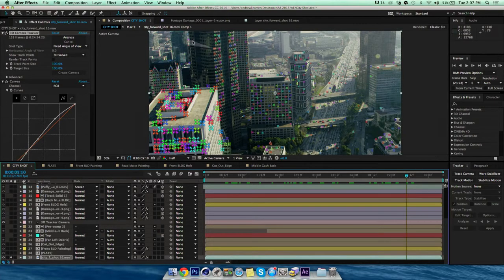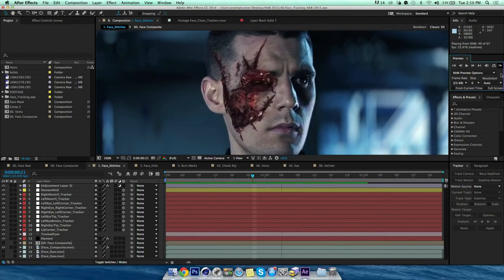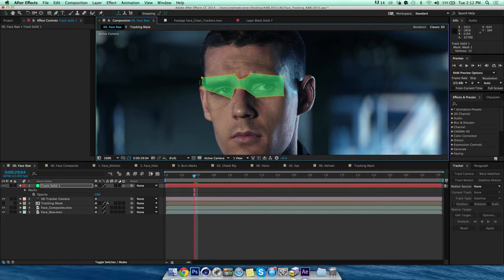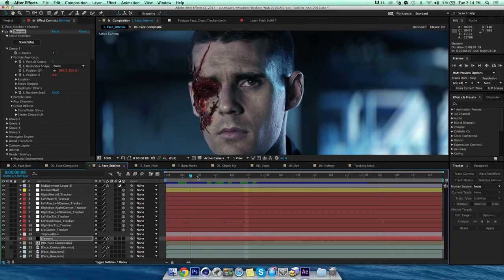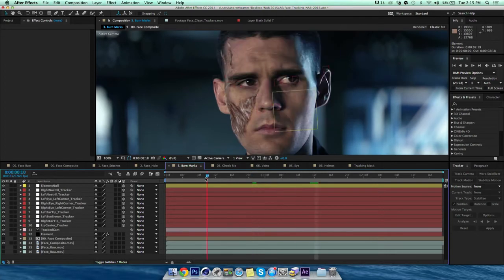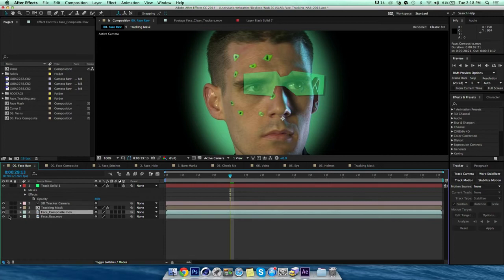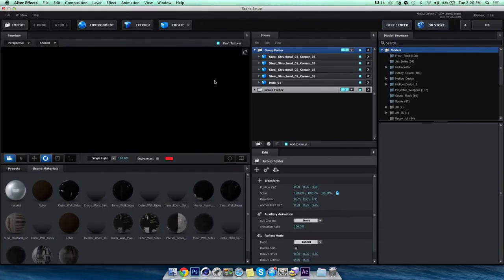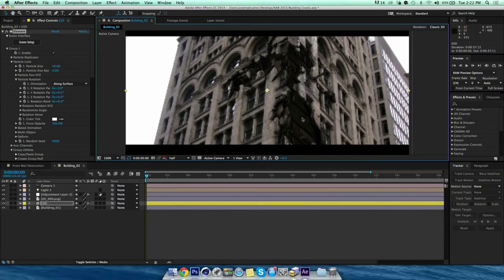After Effects CC: Motion Tracking the Impossible | Adobe Creative Cloud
After Effects CC: Motion Tracking the Impossible | Adobe Creative
Cloud
Adobe After Effects CC Tutorial | Tracking Motion With The Tracker
Apply motion blur | Adobe After Effects CC tutorials
Tracking and stabilization motion workflows in After Effects - ...
Motion Tracking in After Effects: 6 Ways to Track Your ...
After Effects CC 2015 no motion blur : Adobe After Effects ..
Tracking Text To An Object in After Effects CC - AudioMicro